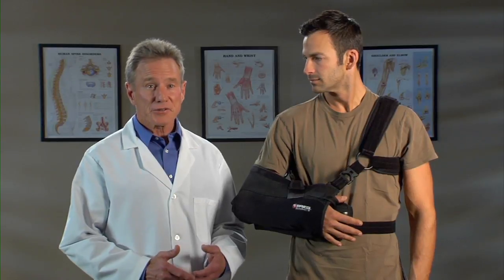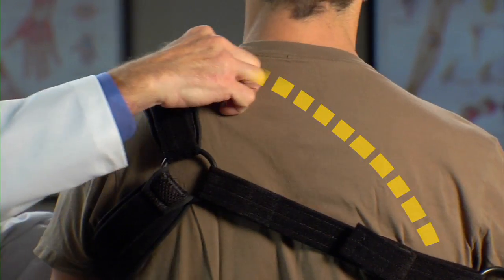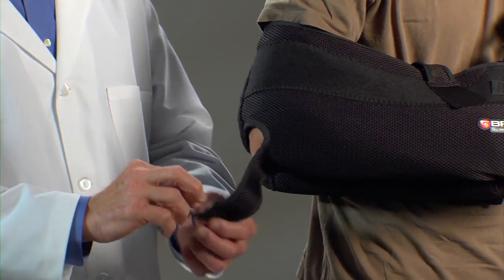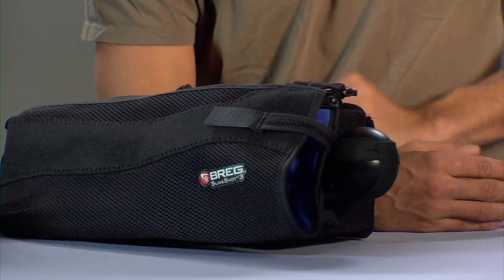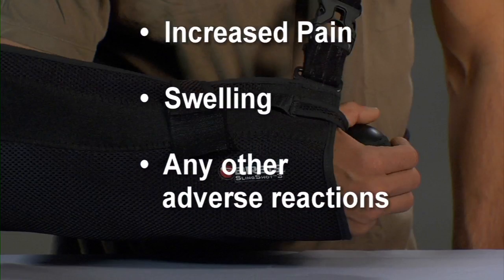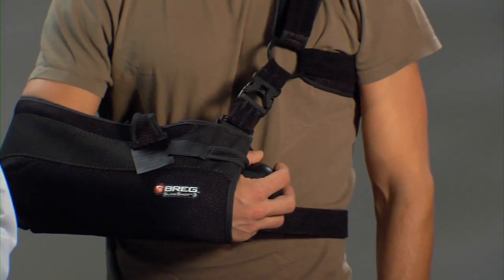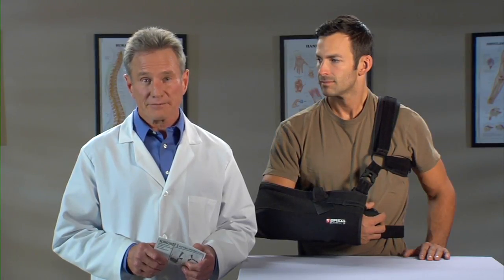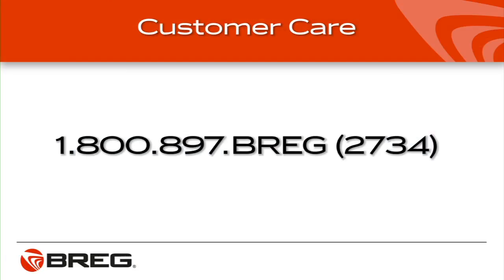The Slingshot™ 3 Shoulder Brace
Application instructions for the Slingshot™ 3 Shoulder Brace

For more information about the Slingshot 3 Shoulder Brace, go